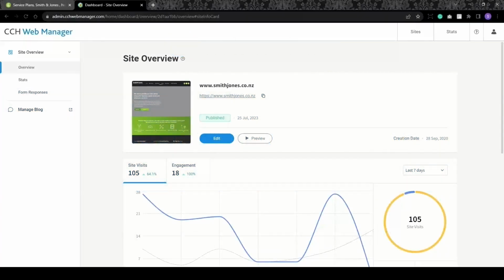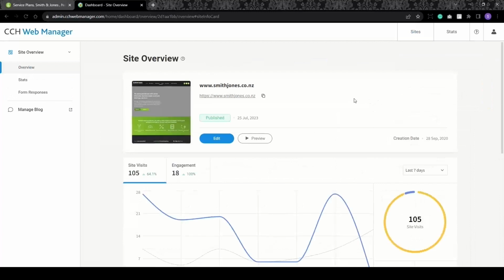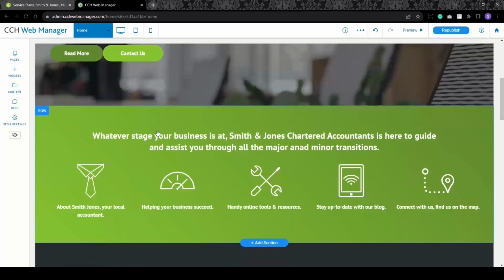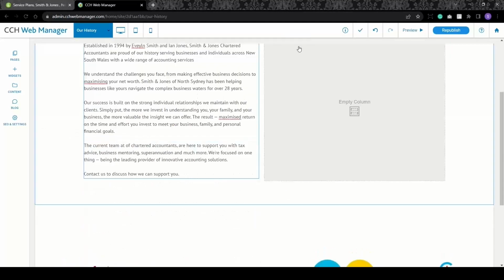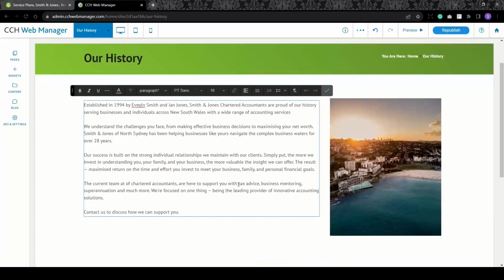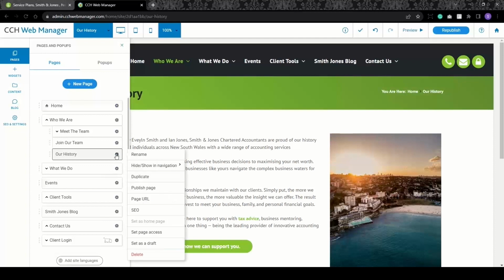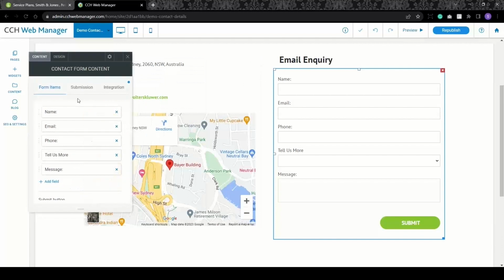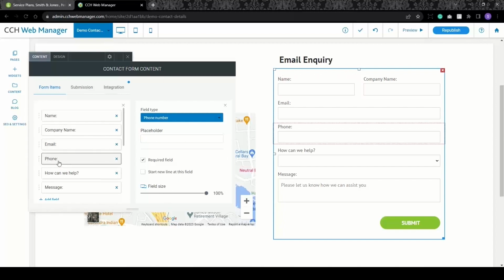CCH Web Manager - Overview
CCH Web Manager - Overview 2023